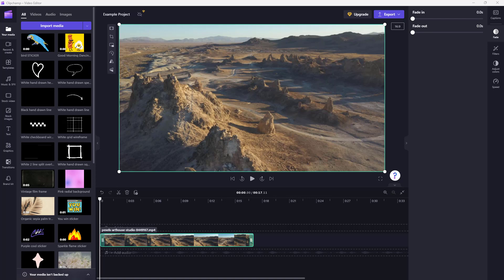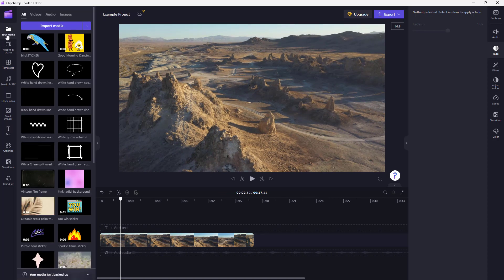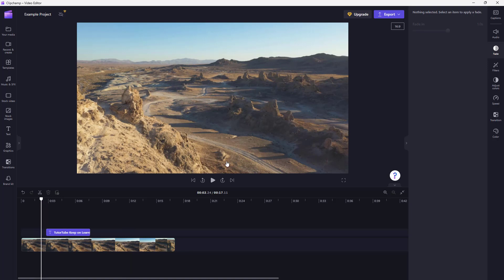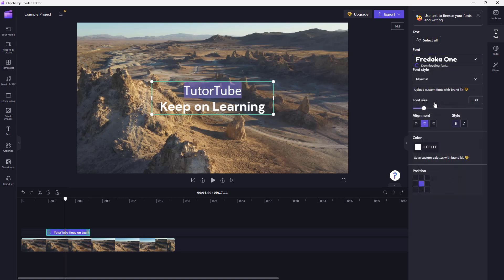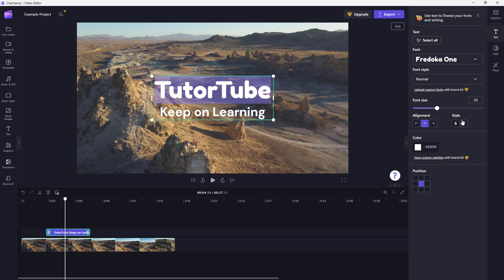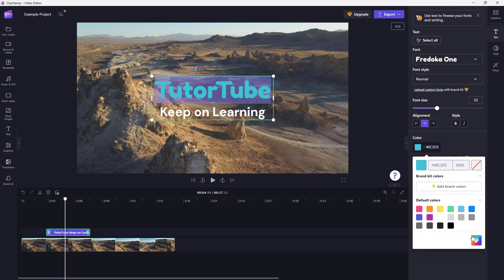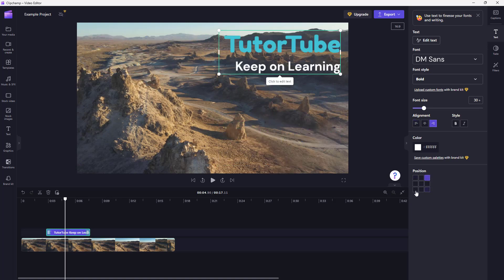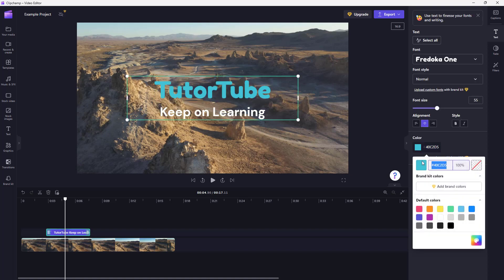Clipchamp Tutorial - Lesson 30 - Adding Text and Formatting Text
In this tutorial, we will be discussing about Adding Text and Formatting Text in Clipchamp